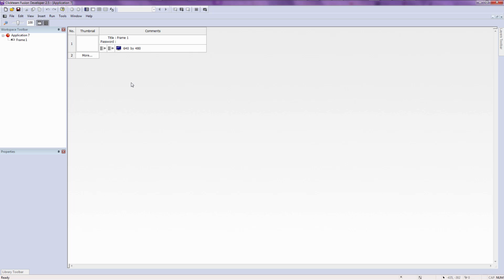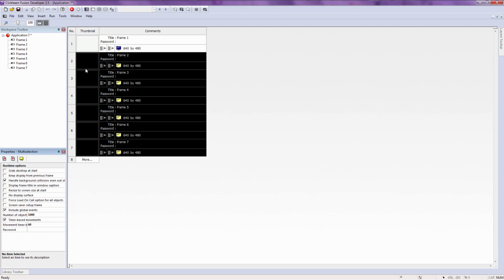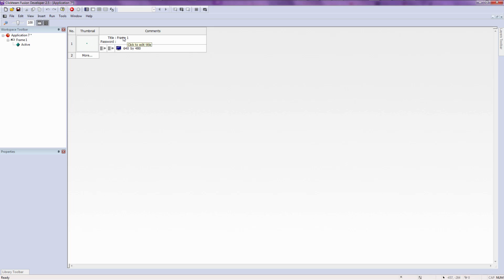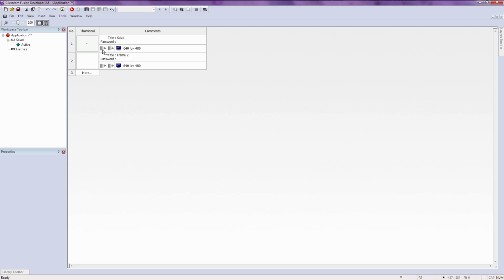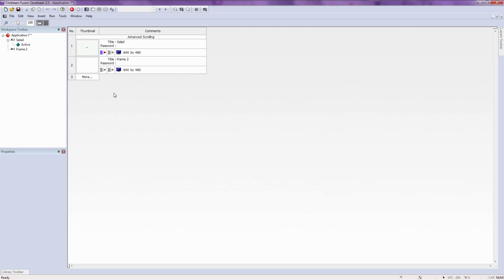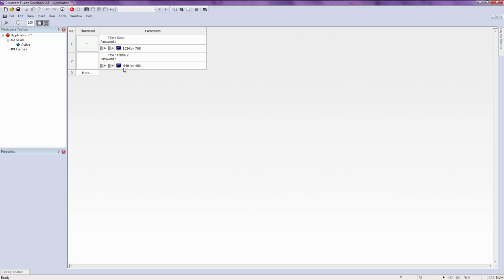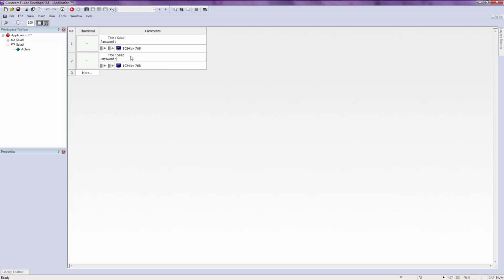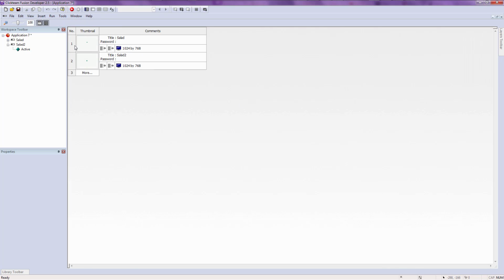Clickteam Fusion 2.5 Tutorial 2 - The storyboard editor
Reupload because the previous version was too slow, boring and long.

Part 2 of my Clickteam Fusion 2.5 tutorial series.
Here we are going to take a look at the storyboard editor, what things mean and how to navigate around.